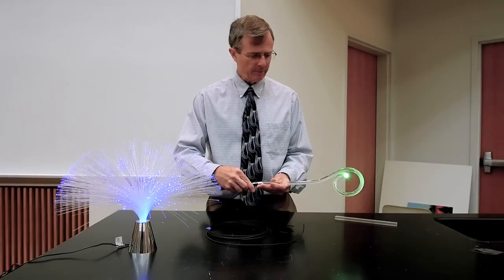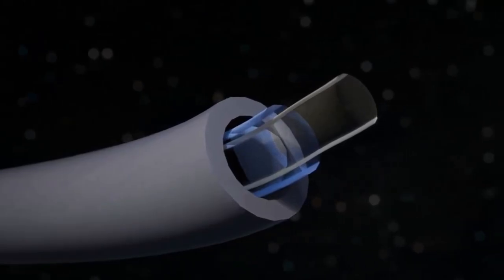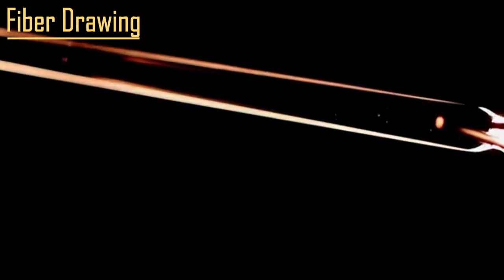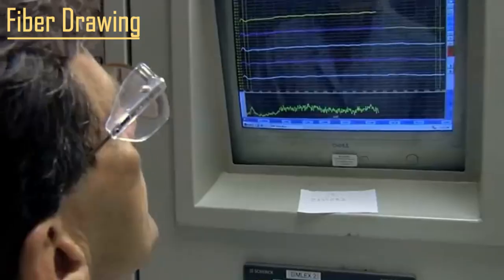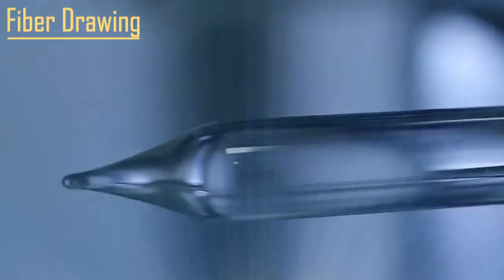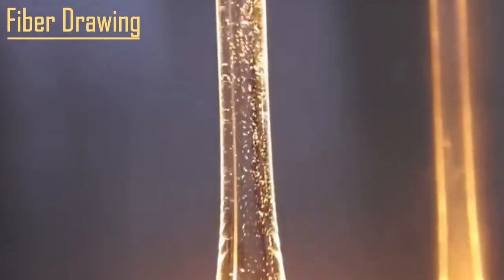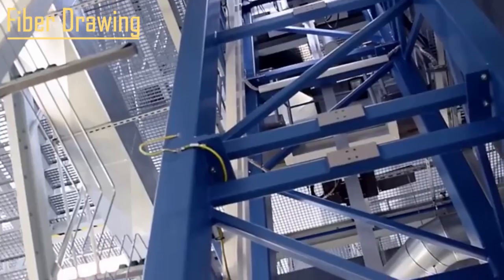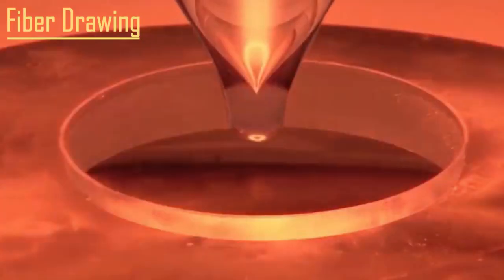Thinner Than Hair, Stronger Than Steel: The Fiber Optic Cable Journey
Fiber Optic Cable is the invisible backbone of the modern internet. This core technology, the Fiber Optic Cable, transmits over 95% of international data as light pulses. Its superior speed and capacity make the Fiber Optic Cable essential for global connectivity. Without the Fiber Optic Cable, our digital world—from streaming to finance—would collapse. The Fiber Optic Cable enables instant communication across continents.